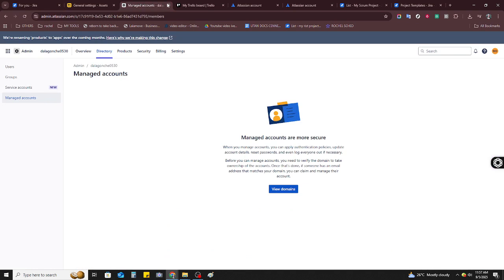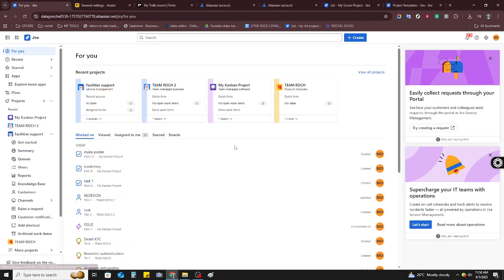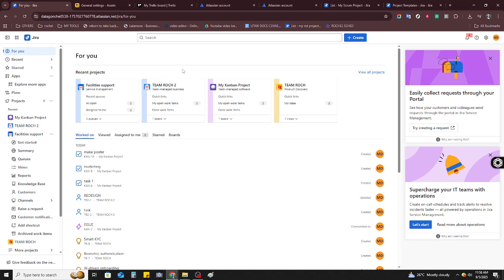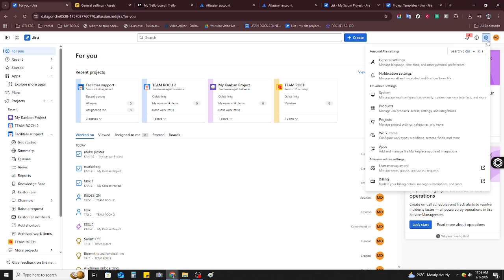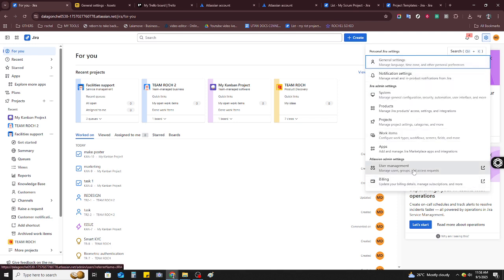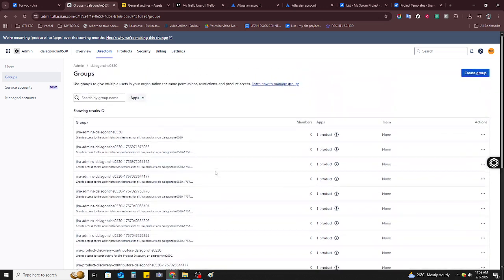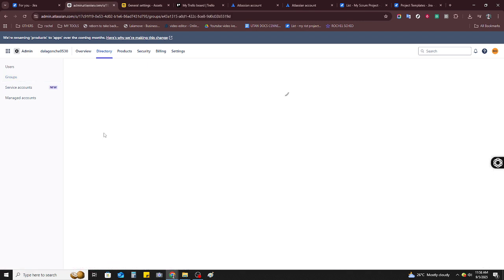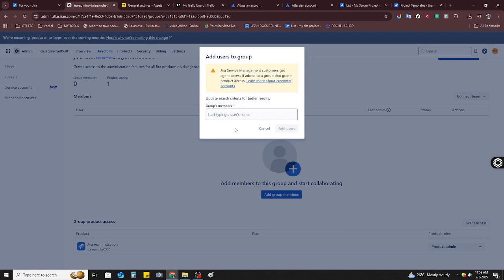how to navigate Jira to manage user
Learn how to navigate Jira to manage users efficiently with this step-by-step 2025 guide. Whether you’re assigning roles, adjusting permissions, or monitoring user activity, this tutorial shows you how to access user management features, update profiles, and streamline team collaboration. Discover tips on navigating Jira’s admin panel, best practices for managing users safely, and how to keep your projects organized and secure. Perfect for project managers, Jira administrators, and team leads who want to efficiently control user access and enhance workflow management.